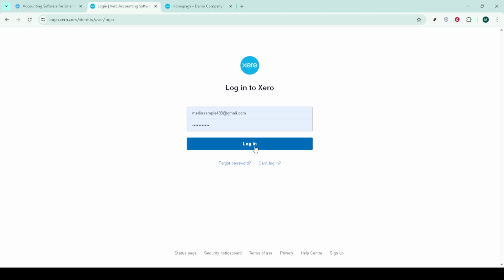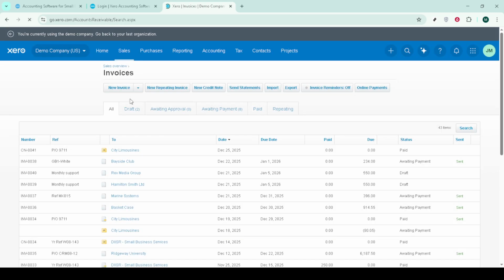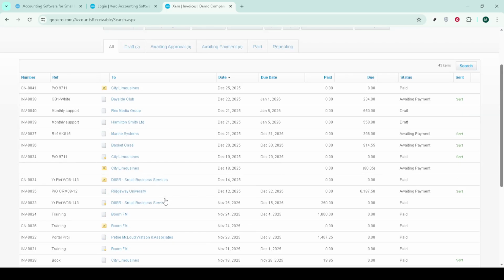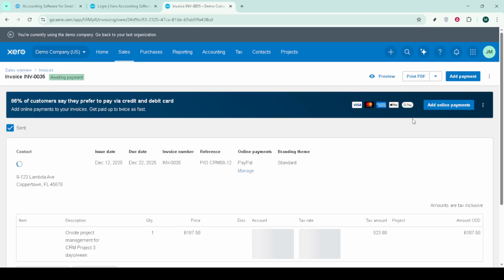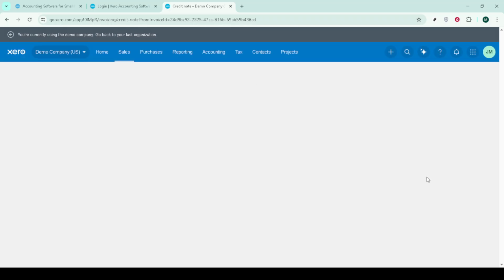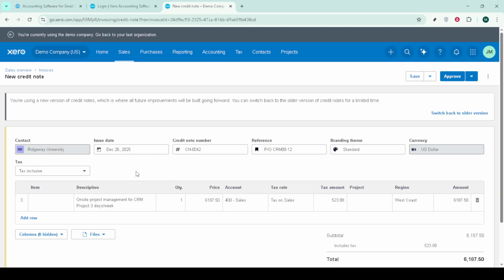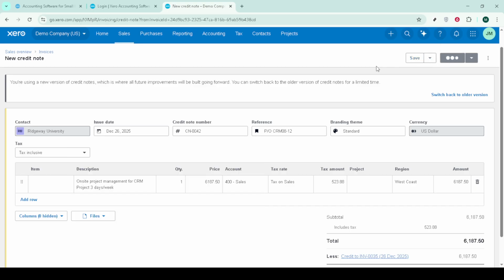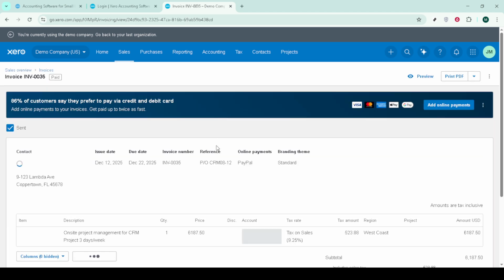How to Apply a Credit Note to an Invoice in Xero [Full Guide 2026]